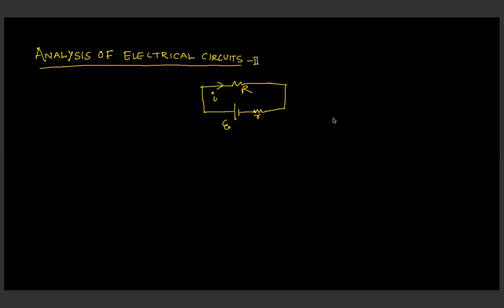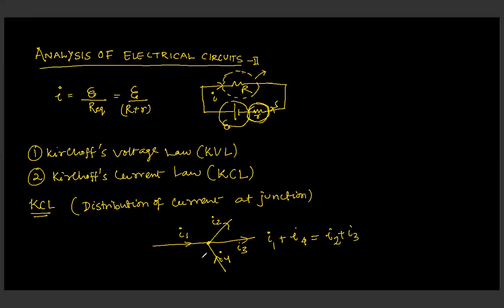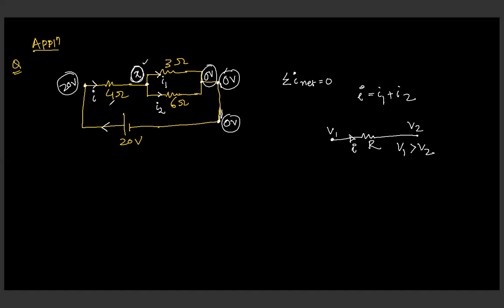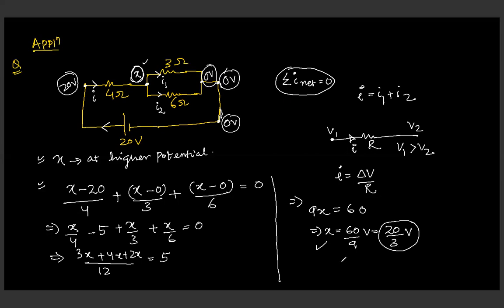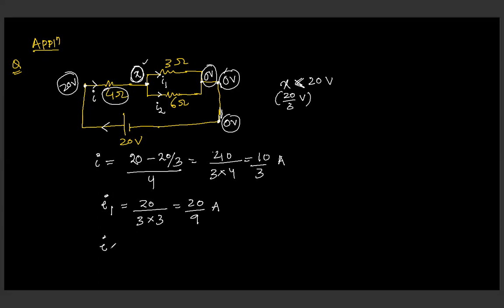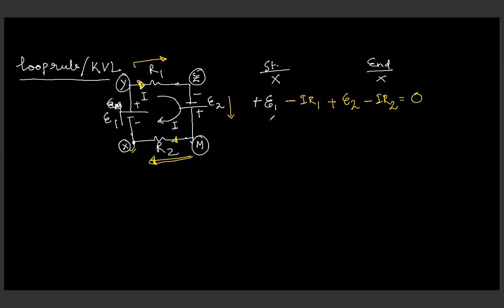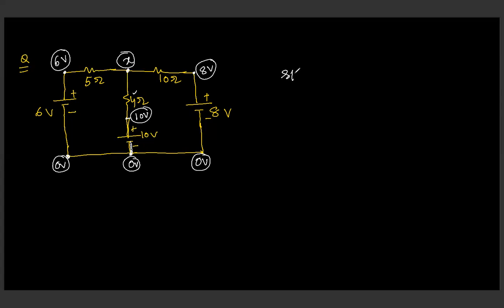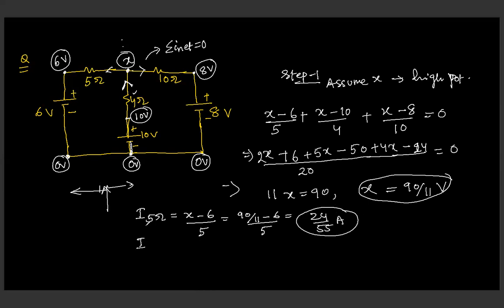CIRCUIT ANALYSIS _ PART 2 | JEE/NEET / ENGLISH